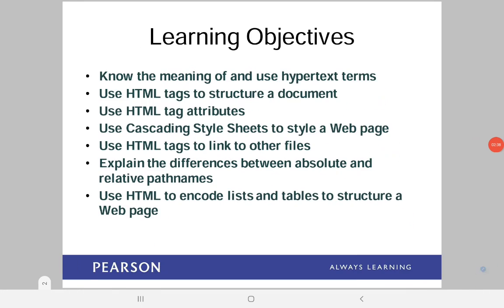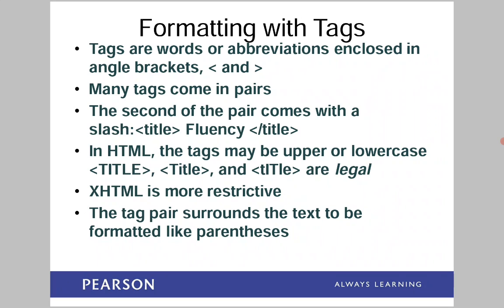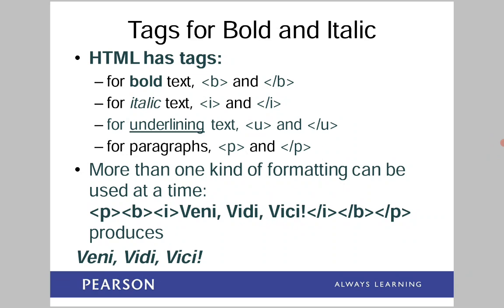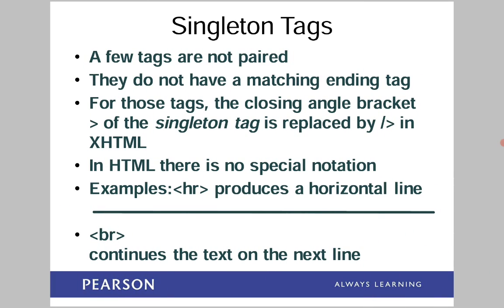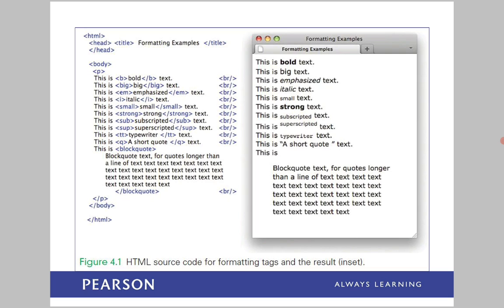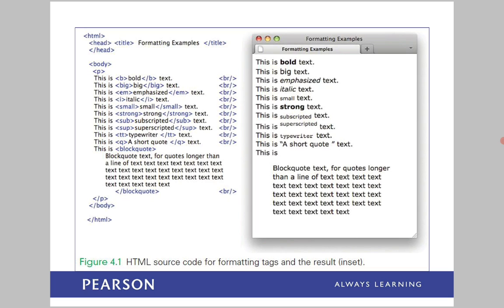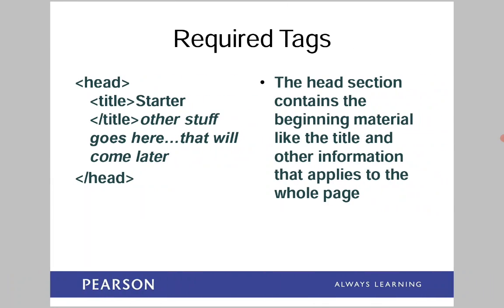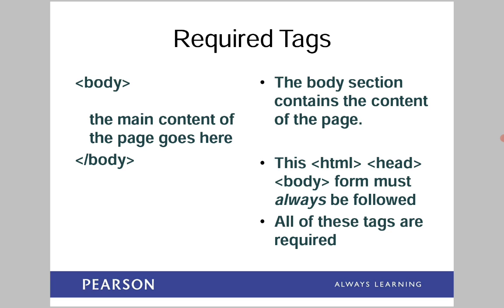II BCOM CA-SEM IV-WEB TECHNOLOGIES-HTML PROGRAMMES